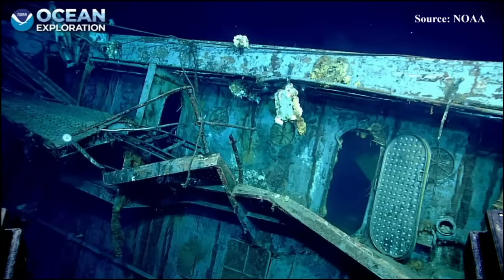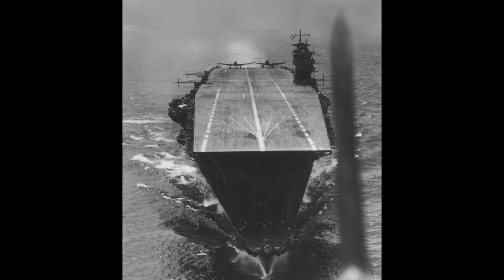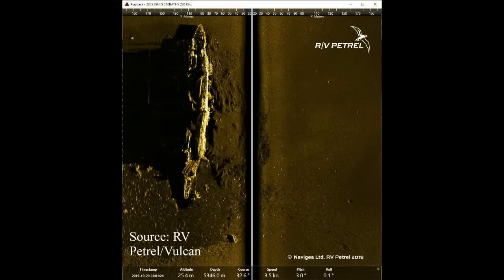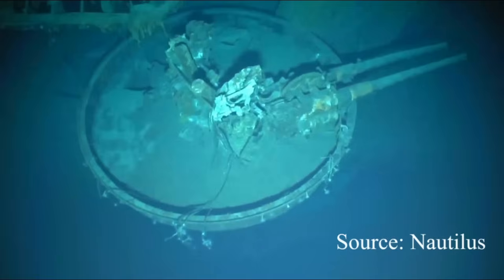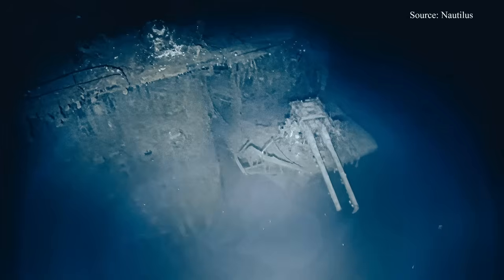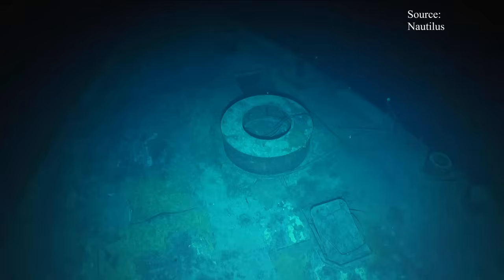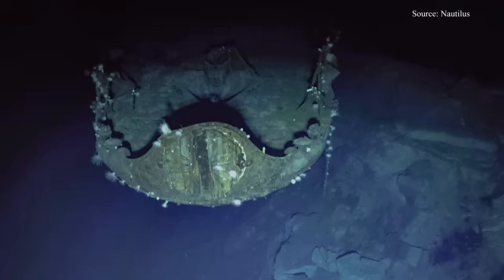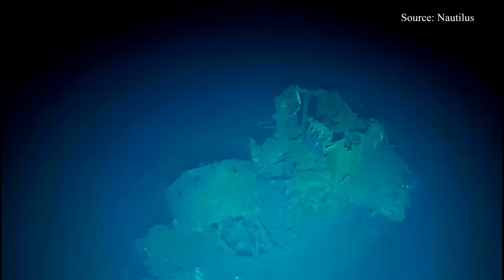The Wreck of IJN Akagi - Japan's Ruined Carrier of Midway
For today's video, we'll be returning to the wrecks of Midway. To the one discovered wreck I haven't covered in any detail, to this point. Akagi, the final one to be discovered...by a couple days. This carrier is most well known for Richard Best's hit that crippled her. And the resulting dramatization of it, in film and print.

Akagi would burn through the night of June 4th, 1942, before being scuttled early on June 5th. And promptly lost to time, until finally discovered in 2019 by RV Petrel. Alas, Petrel couldn't do an ROV survey at the time.

Akagi would have to wait for 2023 and Nautilus, who gave her an extensive survey. Which found several interesting things, from her broadly intact island, to intact wood on the flight deck. She's not the most famous Japanese shipwreck...but she's certainly one of the more interesting.

(testing to see if that helps views...)